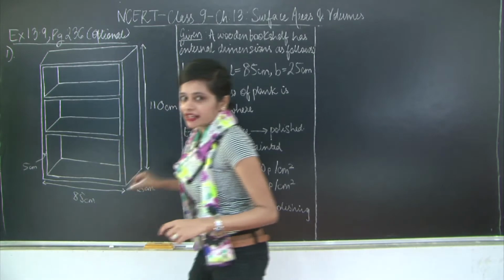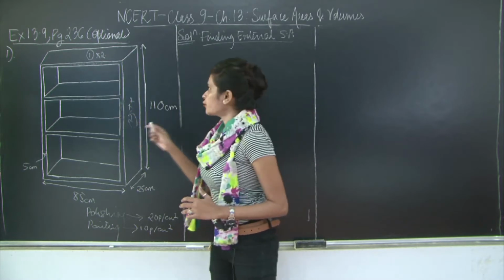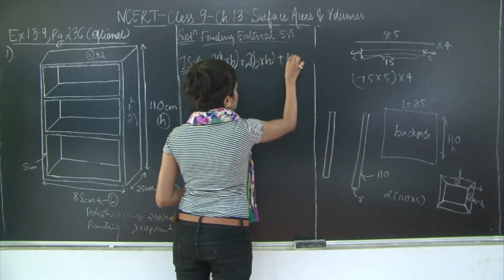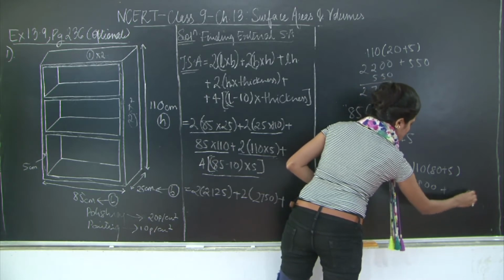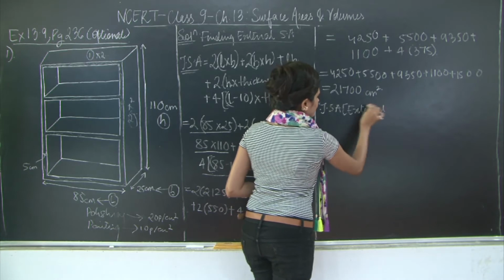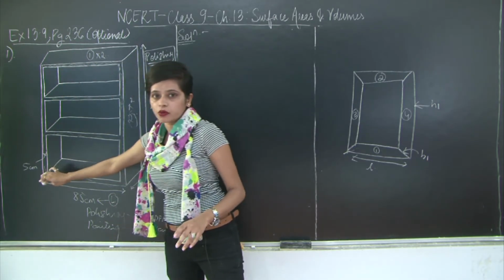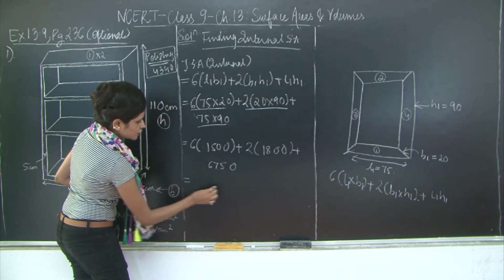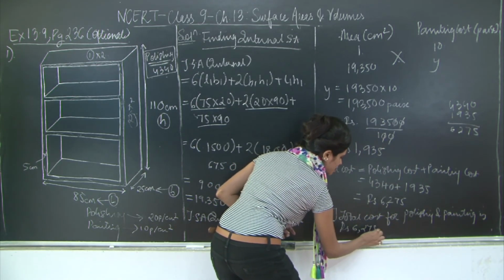CBSE l CLASS 9 l MATHS l CH 13 l SURFACE AREAS & VOLUMES l Ex 13.9 Que.1 l Page 236